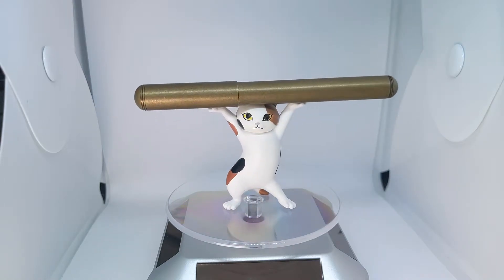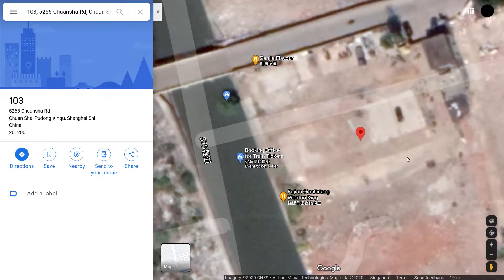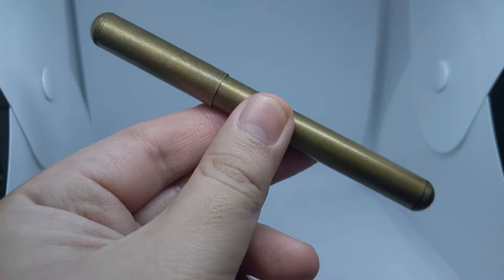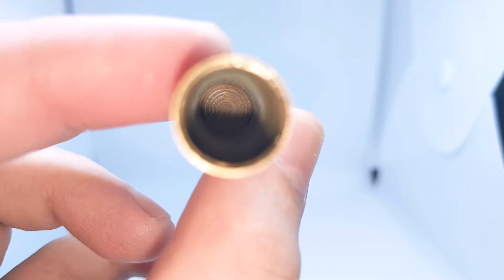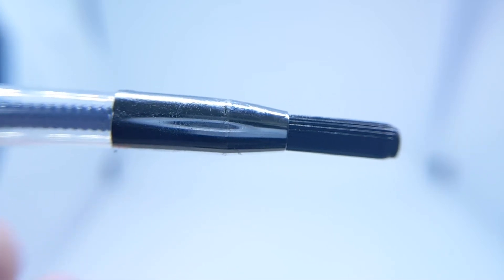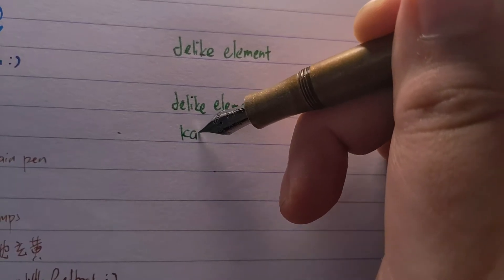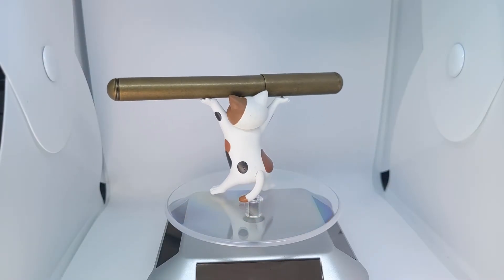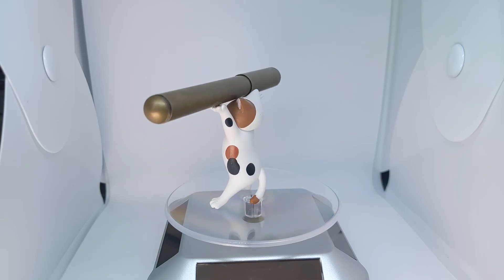Delike Element fountain pen 得力克元素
Episode 13: Delike Element, a relatively new brass pocket fountain pen from China
Featured ink: Singapore Surplus Kampong Glam Green

00:00 Intro
00:12 Delike
00:45 Pricing
01:05 Measurements
01:17 Details
02:45 Writing sample
04:09 Conclusion

Our sister project the Singapore Surplus line of fountain pen inks